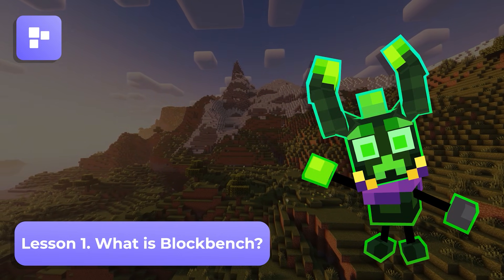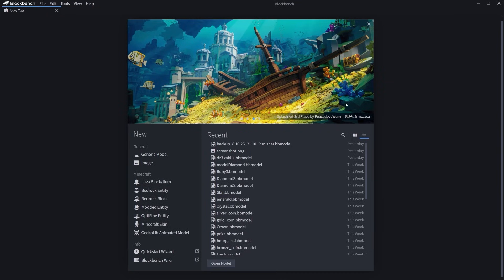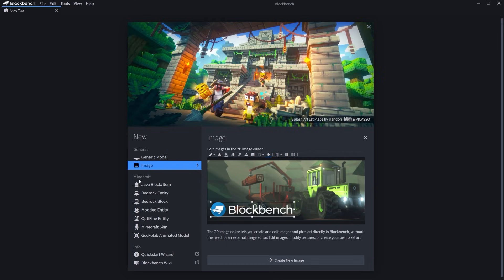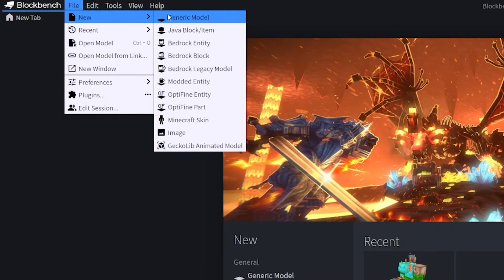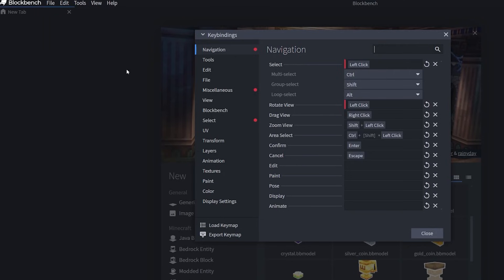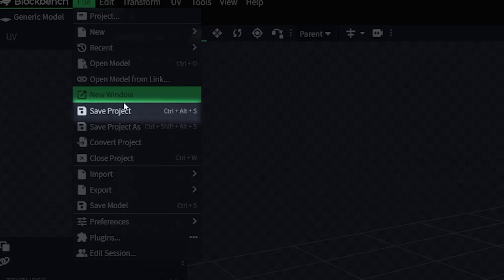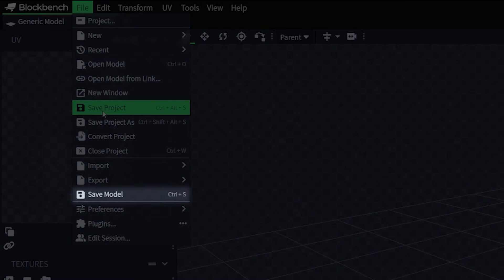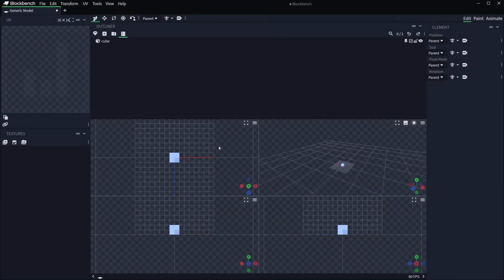Blockbench for COMPLETE Beginners | Blockbench Course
In this first lesson from the BB Academy course, your teacher Crepak introduces you to Blockbench — the ultimate free tool for creating low-poly Minecraft models. You'll learn how to access the software via browser or desktop, navigate the main interface, and understand the different workspaces available for Java and Bedrock editions. We'll also walk through essential configurations, including customizing themes, managing project settings, and correctly saving your work to ensure a smooth start to your 3D modeling journey!

📌 Timestamps:
- 00:00 — Introduction to Blockbench and Low-Poly Models
- 00:35 — Downloading and Accessing the Program
- 01:11 — Start Screen and Workspace Categories
- 03:03 — Basic Menu Tabs and Customization
- 04:48 — Project Settings and Exporting
- 06:36 — The Help Tab and Troubleshooting